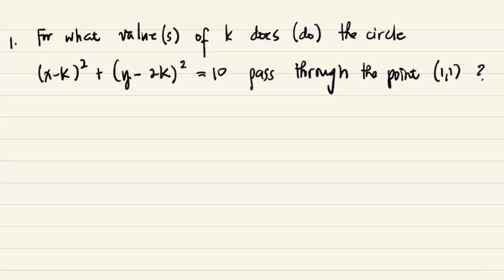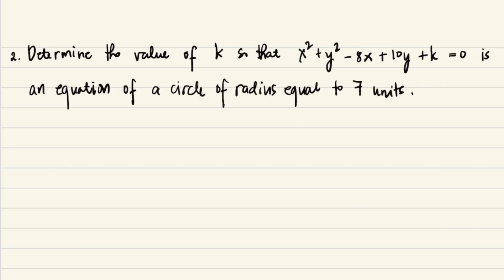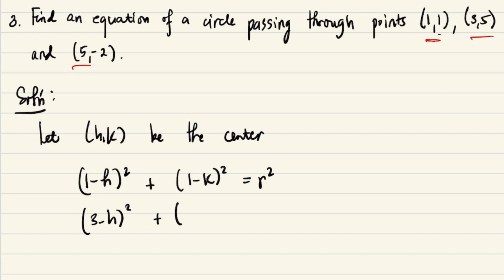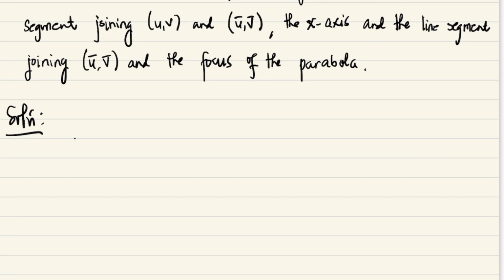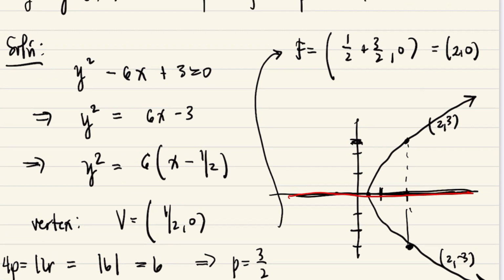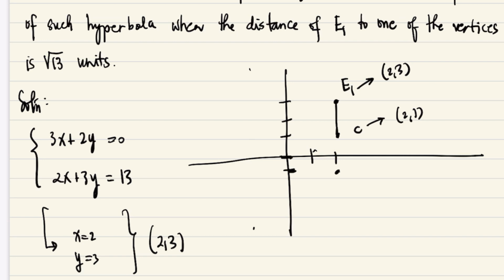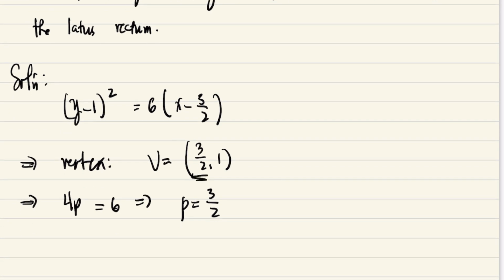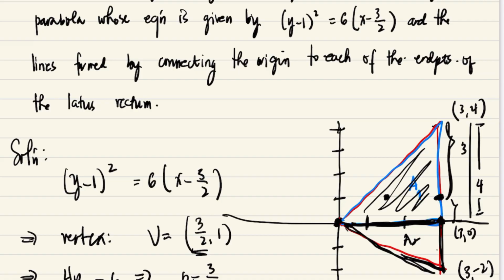Answering Some Problems in Analytic Geometry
This video answers the 6 unknown yet tricky problems in Analytic Geometry